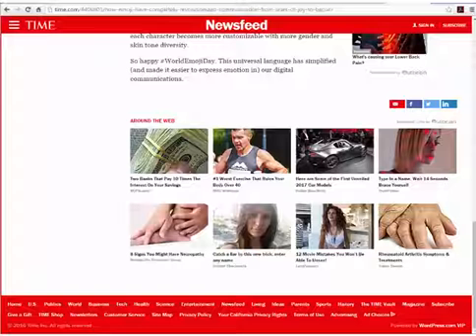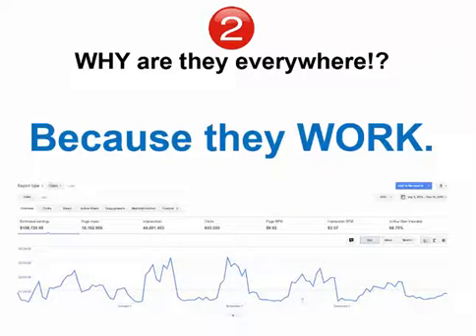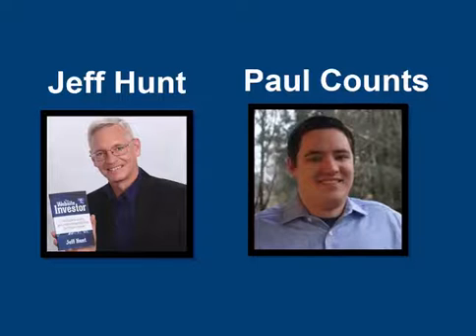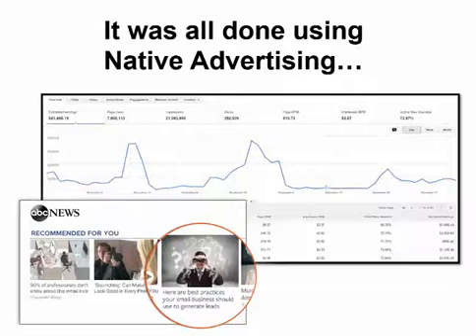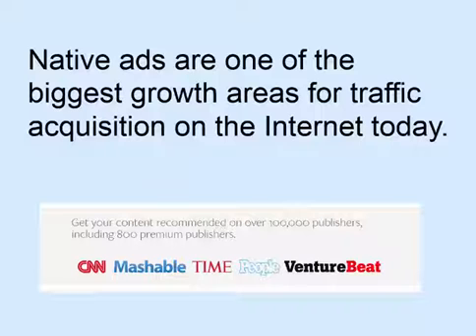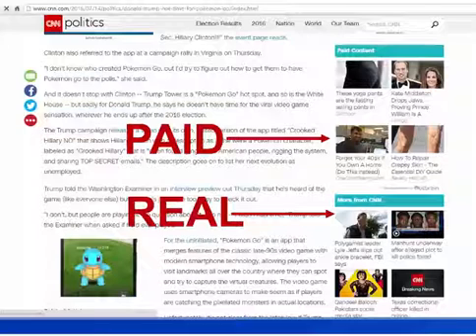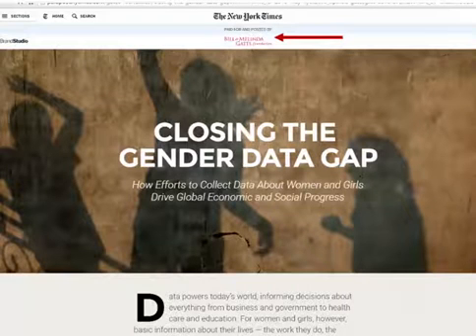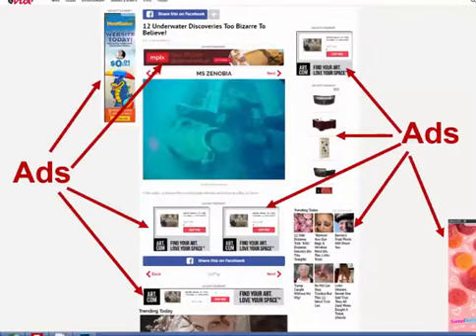Free Arbicash System